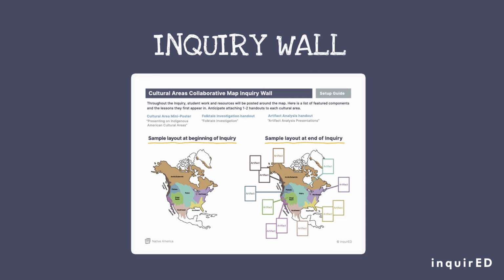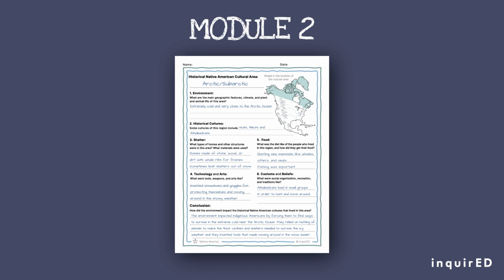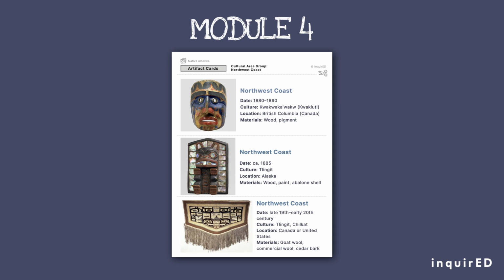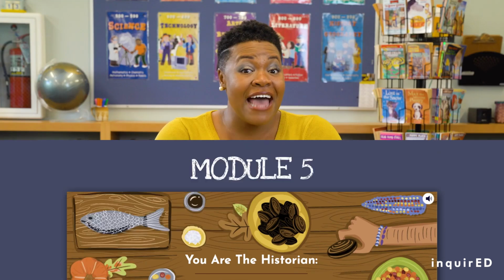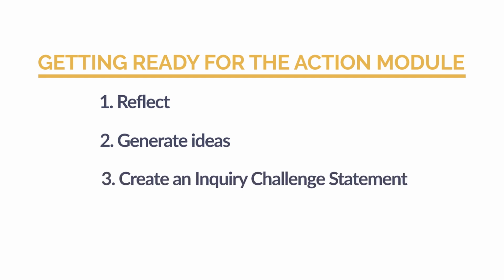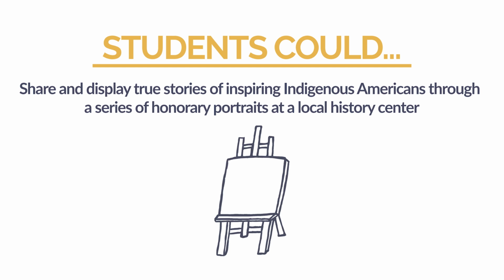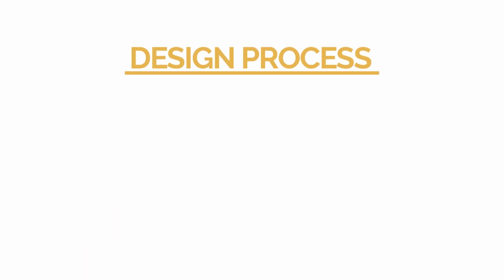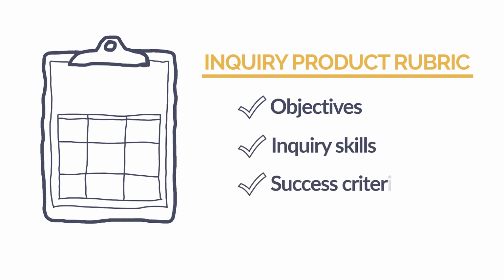Inquiry at a Glance: Native America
In the Native America Inquiry,  students explore diverse sources to form a deeper understanding of the rich, varied cultures and histories of Indigenous Americans. Let’s take a look at the key moments in the inquiry!